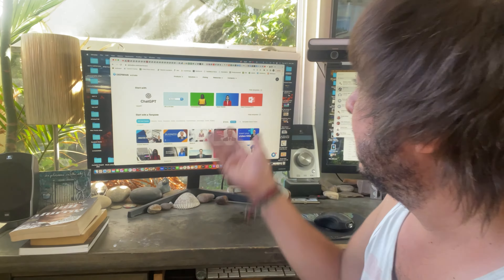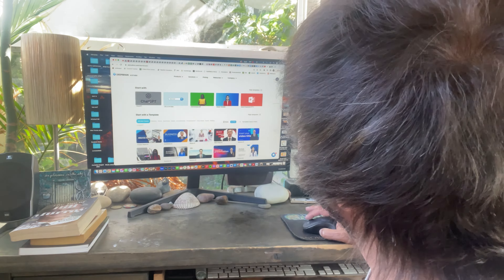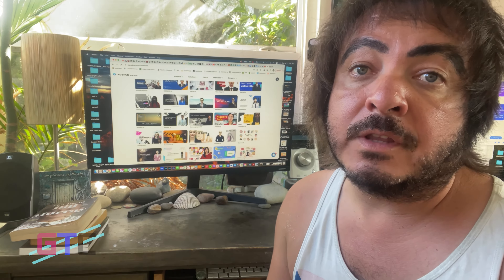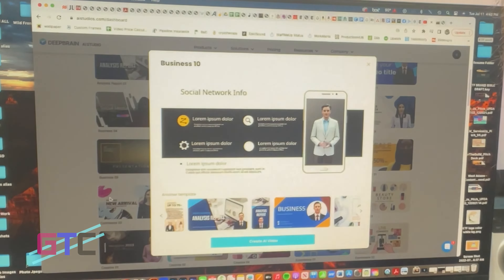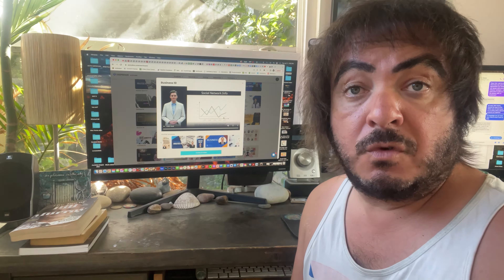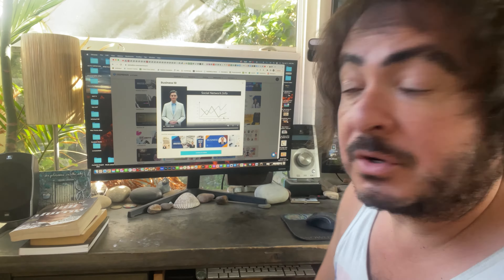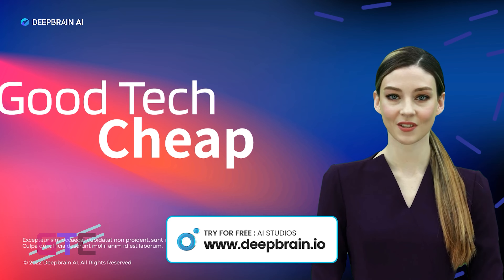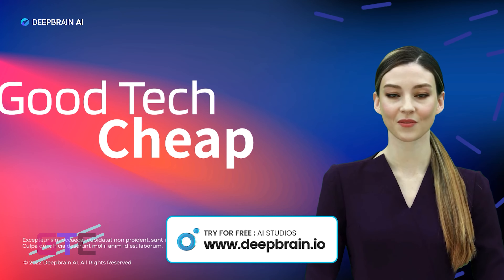Unboxing DeepBrain AI #1 Best Create generative AI videos with just a script : Good Tech Cheap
In this episode of Good Tech Cheap, Kevin begins Unboxing DeepBrain AI #1 Best Create generative AI videos with just a script.